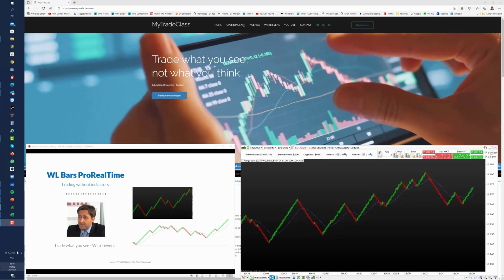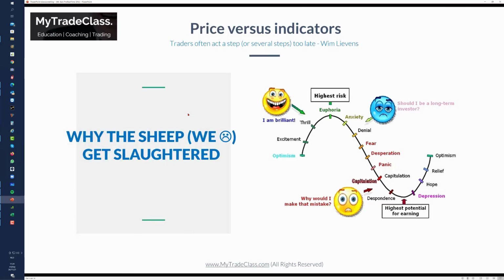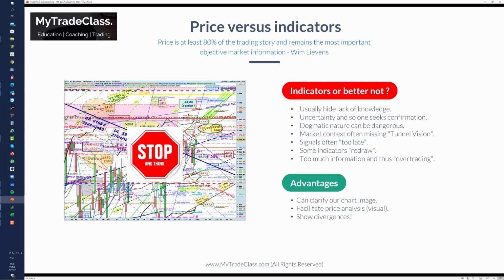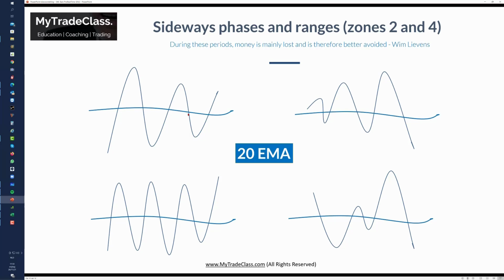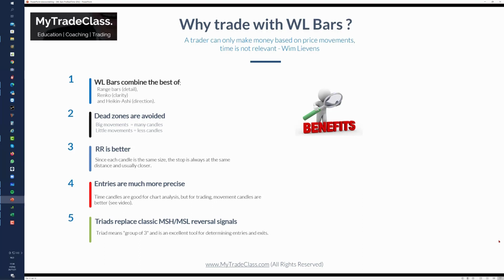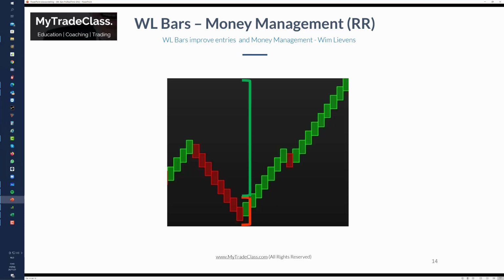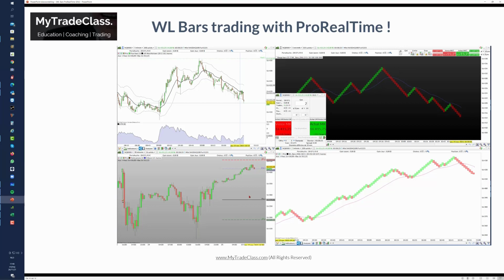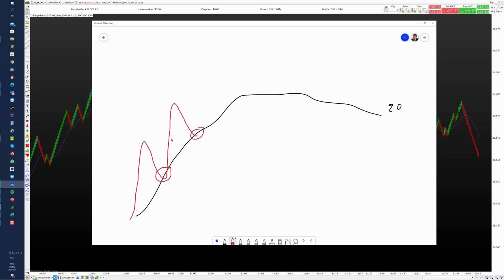[EN] WL Bars ProRealTime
WL stands for Wim Lievens, a Belgian trader with over 20 years trading experience.

WL Bars  are based on price movements not on time. A candle is drawn only if the market goes up or down a certain number of points/ticks/pips. This puts time out of the equation. Only movement and range are relevant.

WL Bars combine the advantages of range (detail), renko (clarity) and heikin-ashi (direction) candles. Analyzing charts for opportunities is much easier. Since all bars have the same size  entering the market or money management becomes substantially better.